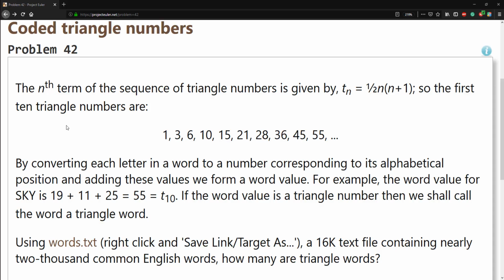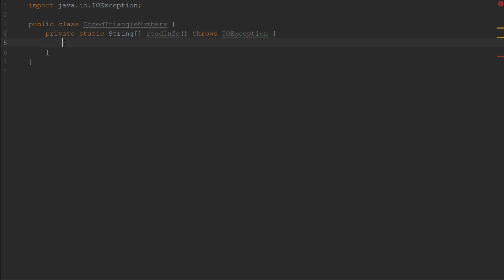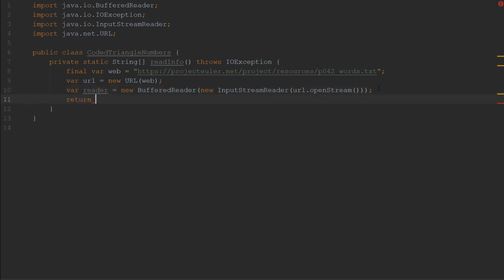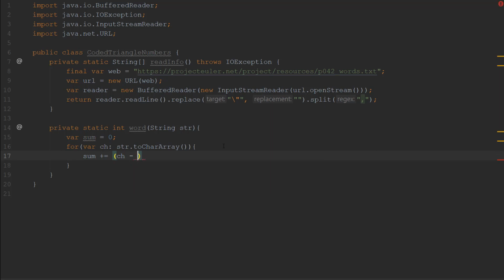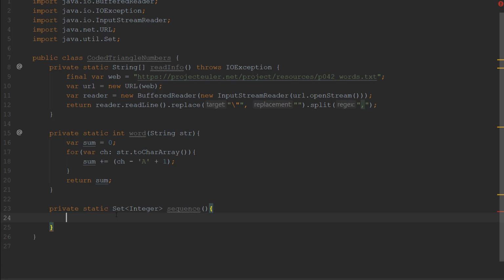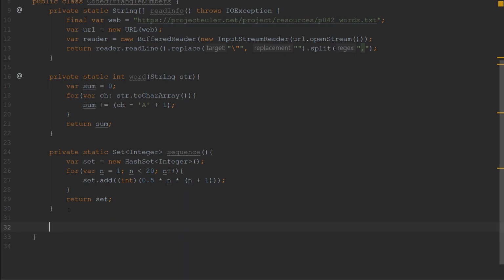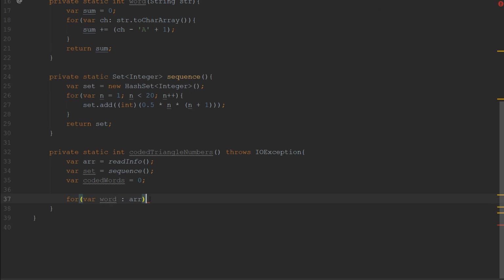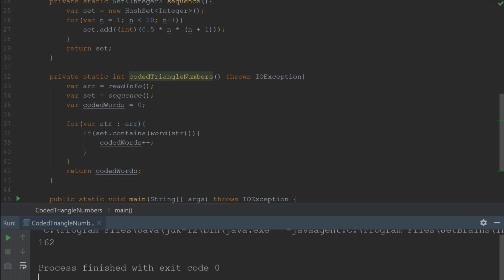Project Euler 42: Coded Triangle Numbers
can always access solution code from GitHub